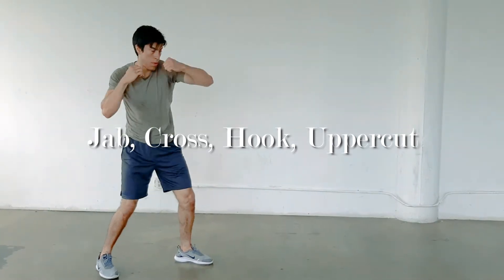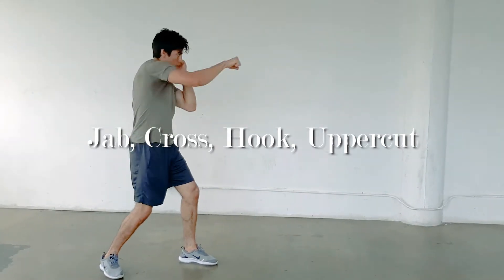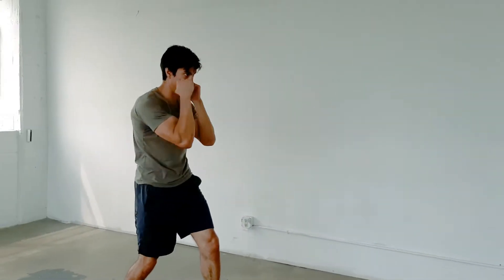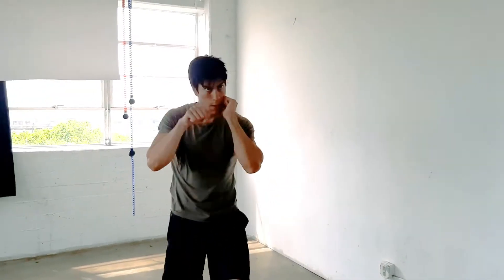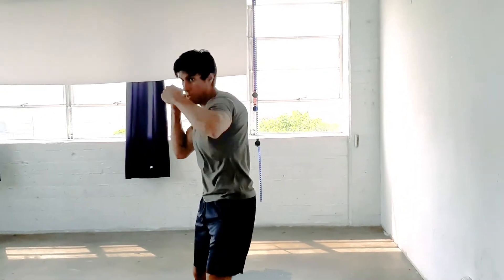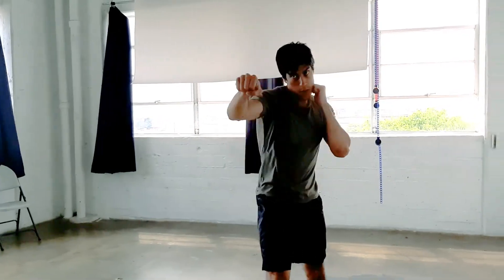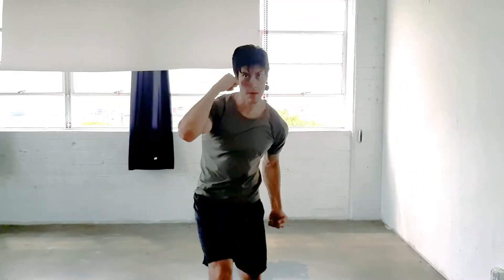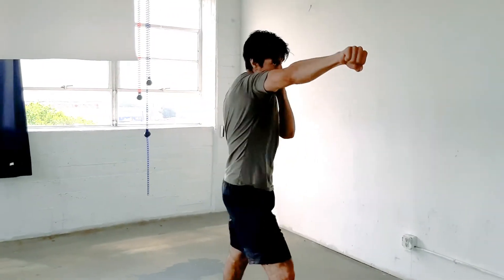Jab Cross Hook & Uppercut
Trainer: Bryan Navarro
Desktop Trainer